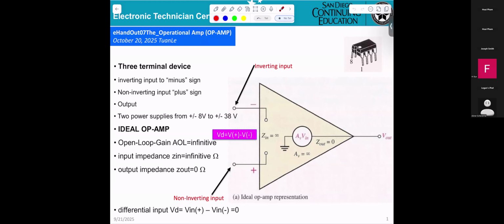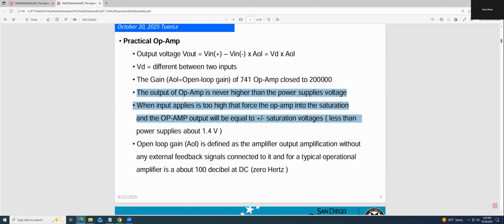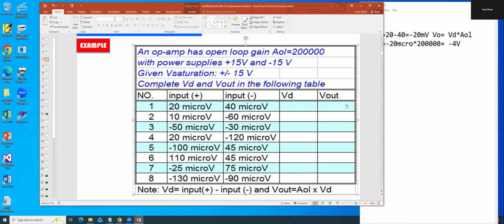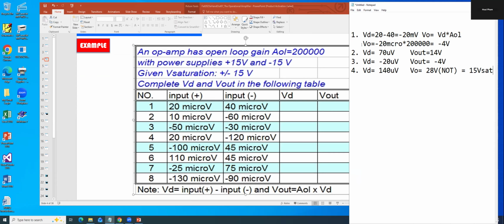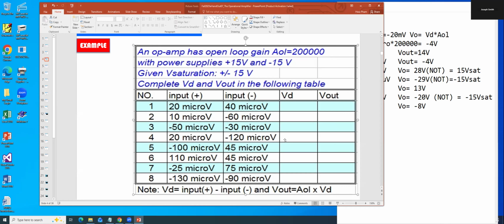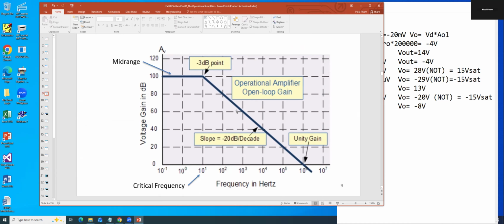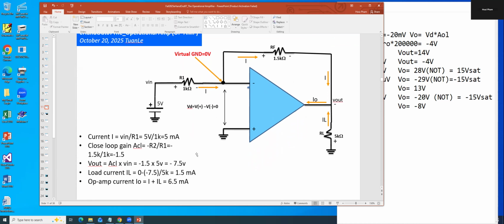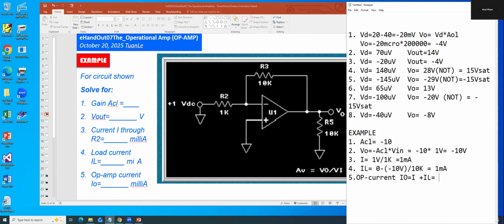Tech I Fall2025 on October 30 2025 The Operational Amplifier (OP)